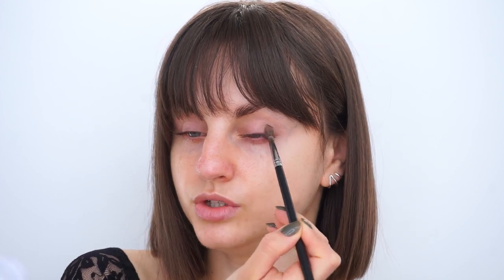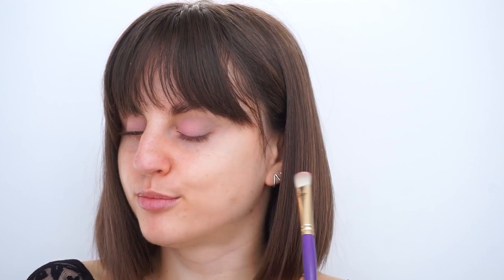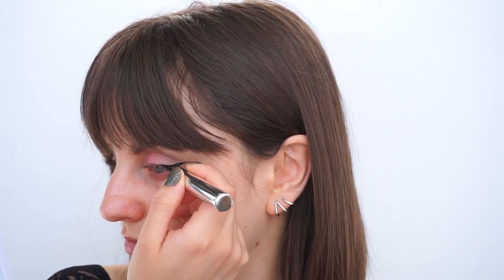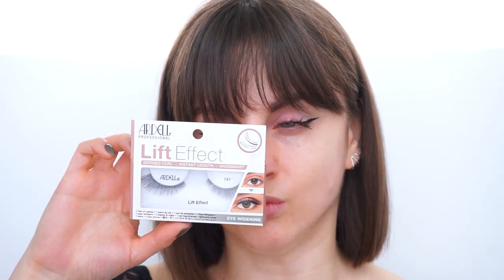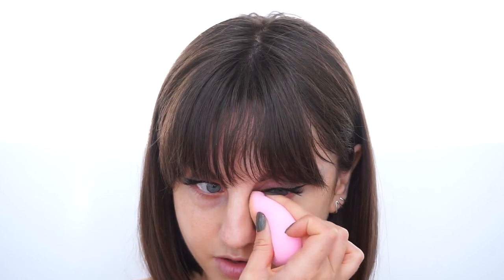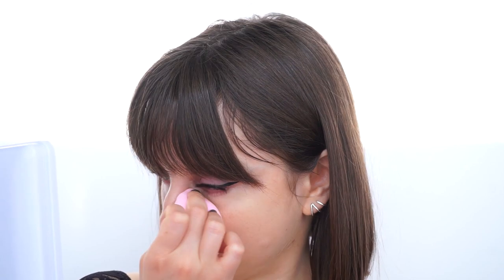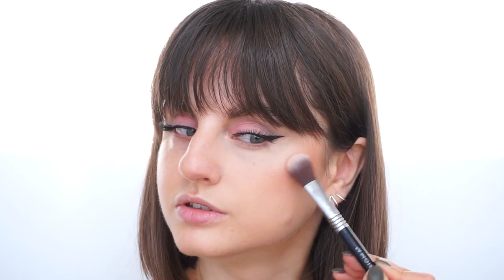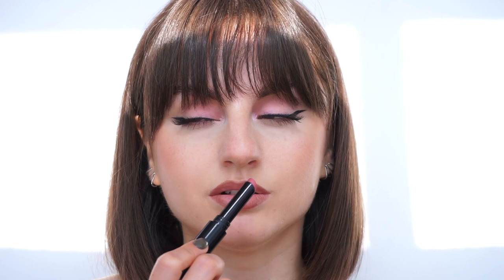soft pink makeup tutorial 🌸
Heyy, so I had this idea of doing an all matte soft pink look and here it is 💕 Enjoyyyyyyy
Products used:
Eyes:
- Juvia's Place Taupes palette
- Sephora collection intense ink liner
- Maybelline the falsies surreal mascara
- Ardell Lift Effect lashes style 741

Face:
- L'oreal true match tinted serum shade 2-3 mixed with Revolution conceal & define foundation shade F2
- Too Faced born this way concealer: mixed shades Shortbread and Swan
- Catrice sun lover bronzer 010
- Essence the blush shade 10
- Becca cpop highlighter

Lips:
- Nyx lip pencil shade Nude Truffle
- Sephora Collection color lip last shade 07